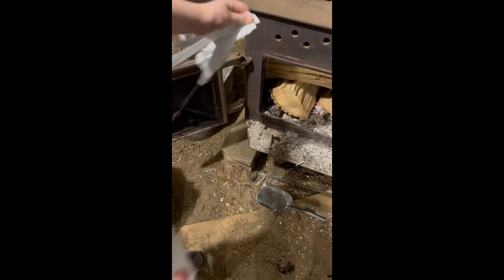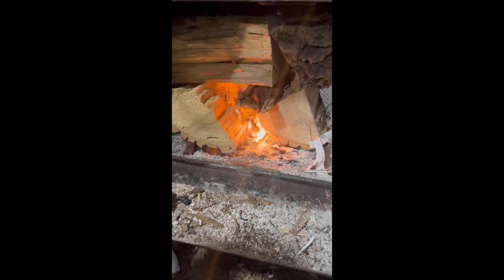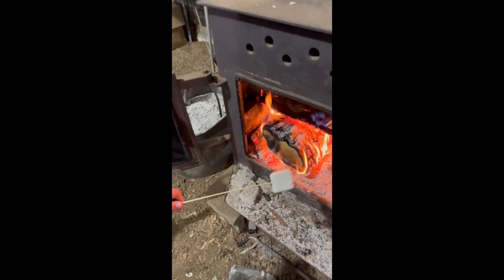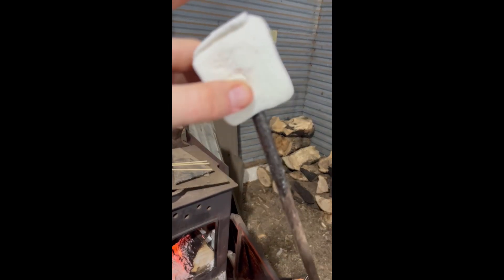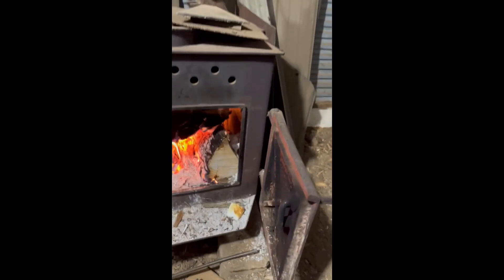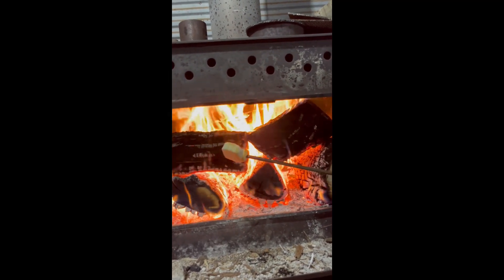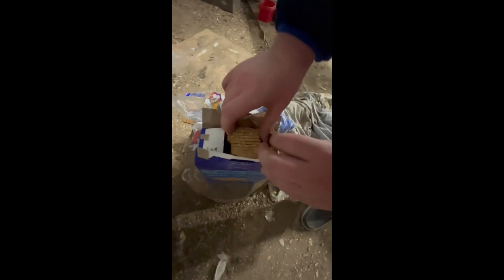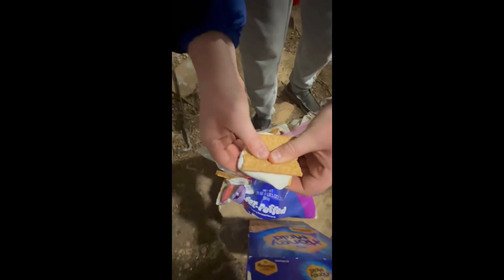Faith - How to Make a S’more